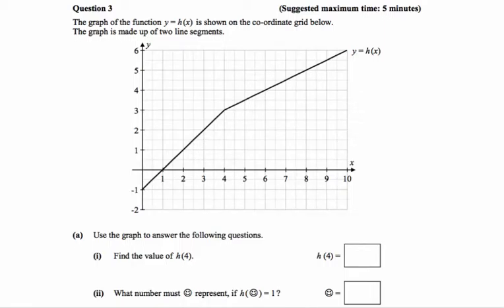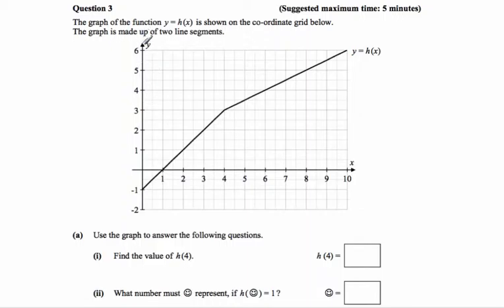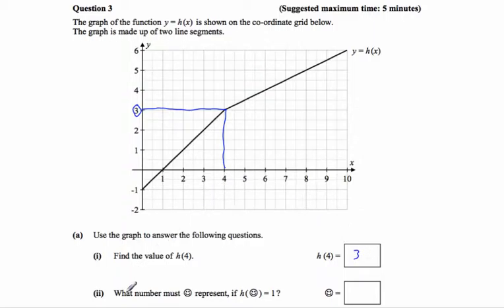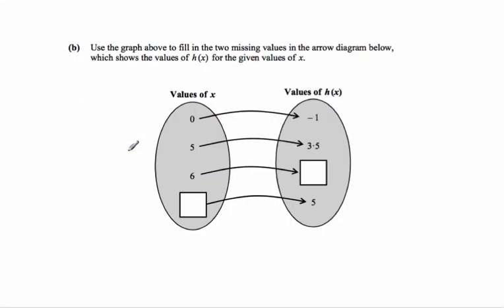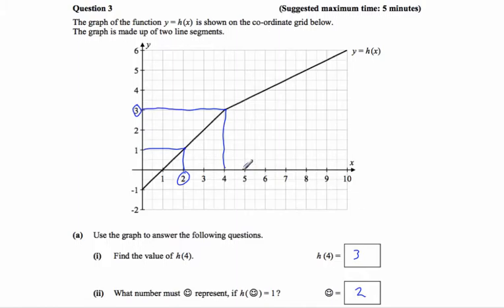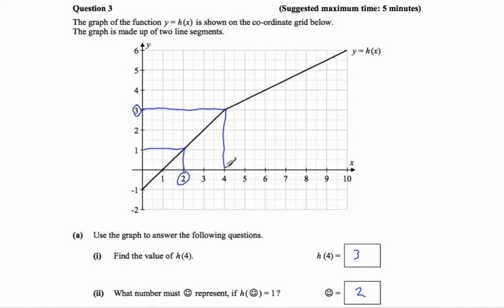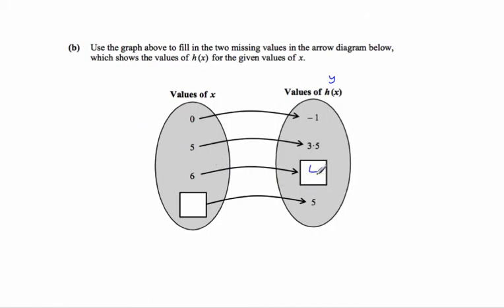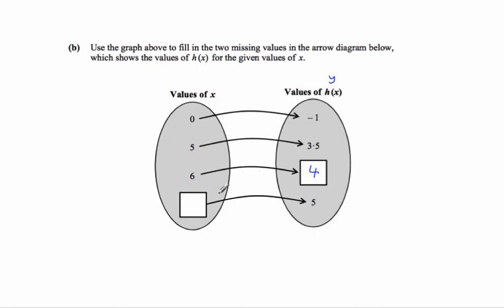2016 JCO P1 Q3